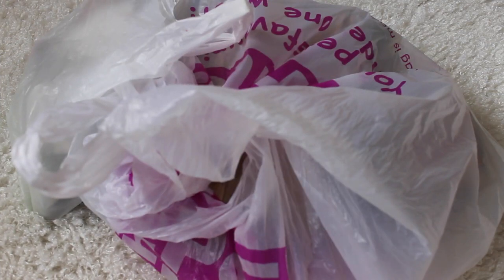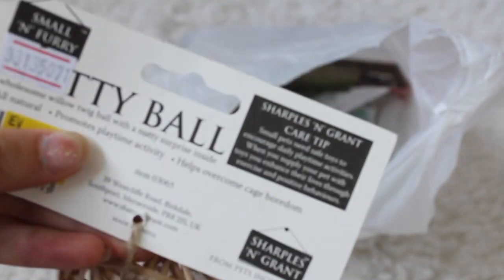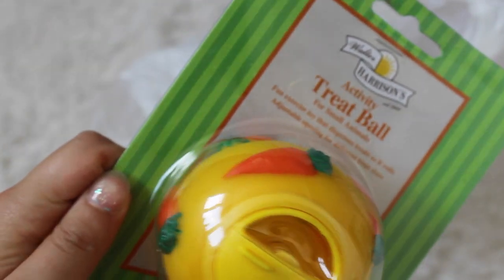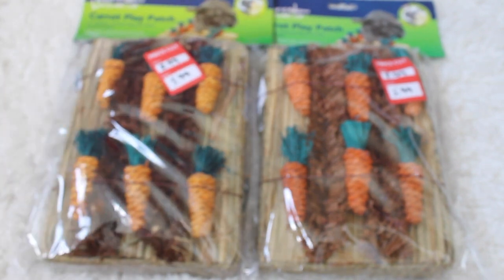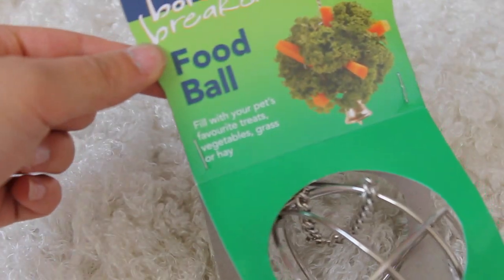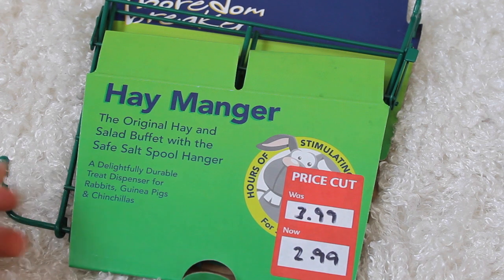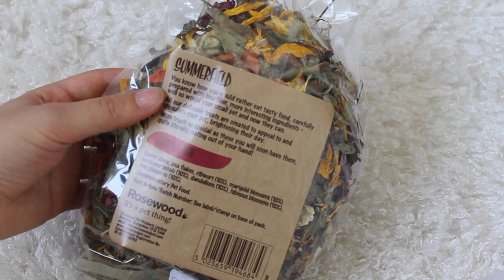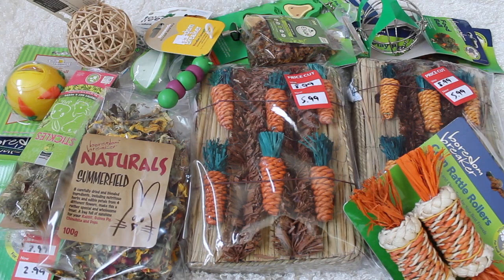Rabbit and Guinea Pig Pet Hut Haul | August 2014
Hello everybody! Today's video is another haul! :)
Loving the pet hut this month ;D

Most of this is for my best friends rabbit - I am not getting a rabbit :3 I wish ;)
And some for the guinea pig Minstrel! If your not sure who she is check this video out:

MY LINKS!

Next video? Ralphy's introduction OR a contest entry
Editor: iMovie on Apple Computers
Camera for this video: Cannon EOS 1100D

All music is there’s. I do not claim to own any of it. Go check out their channel for amazing music tunes: